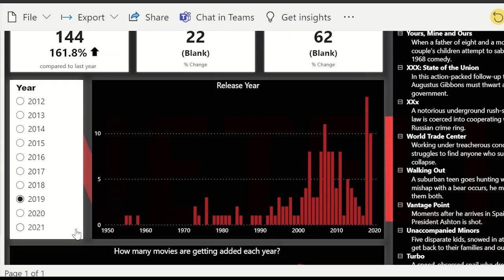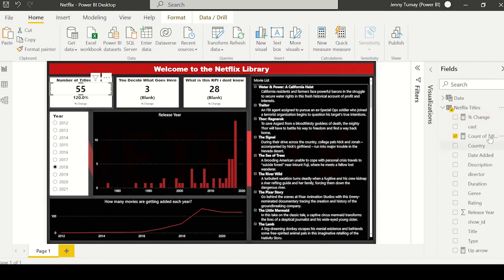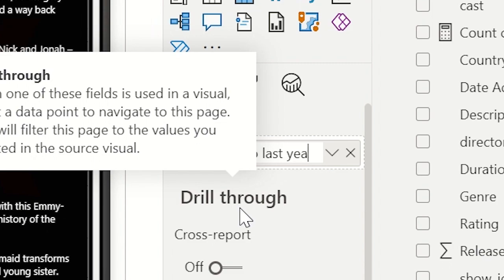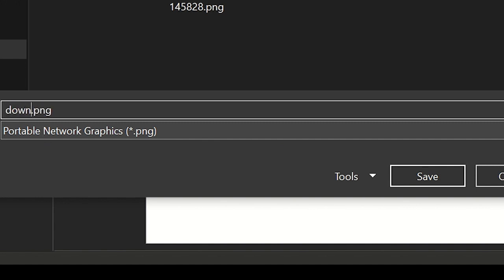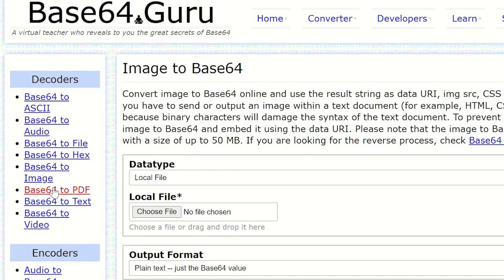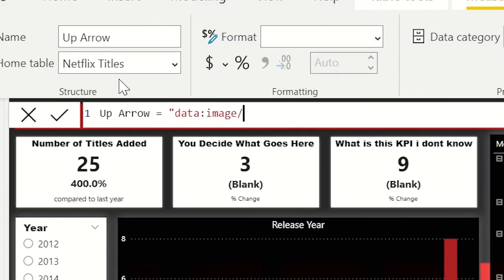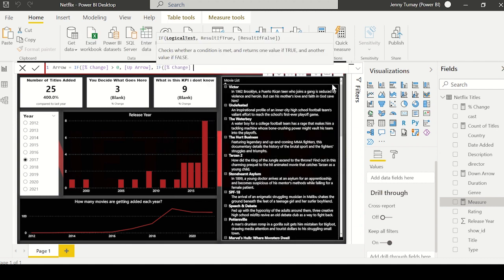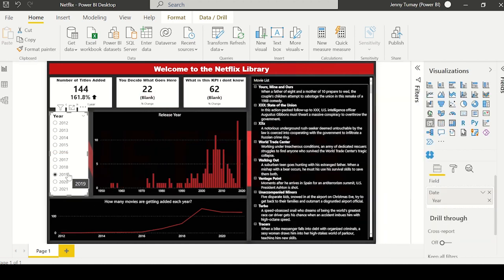Custom Up and Down Arrows for your KPIs in Power BI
Create custom dynamic icons, images, or up and down arrows in Microsoft Power BI using base64 and some DAX wizardry!